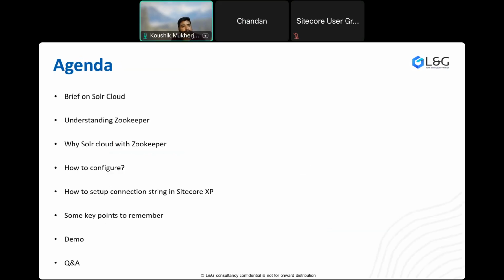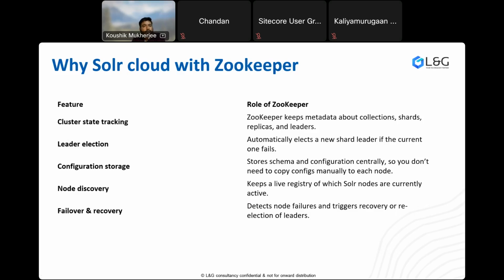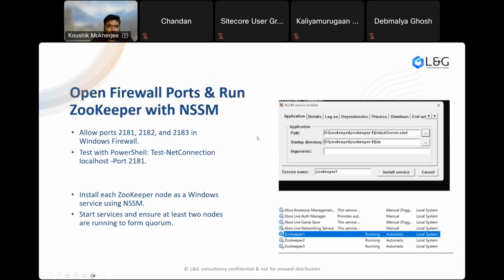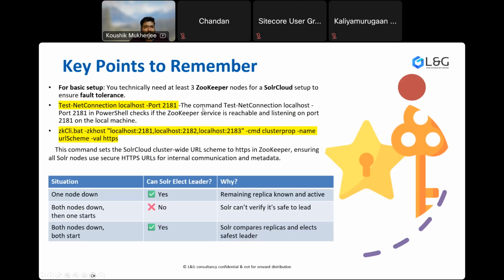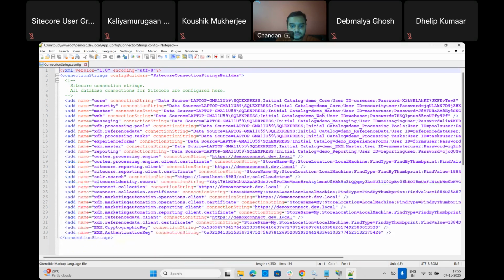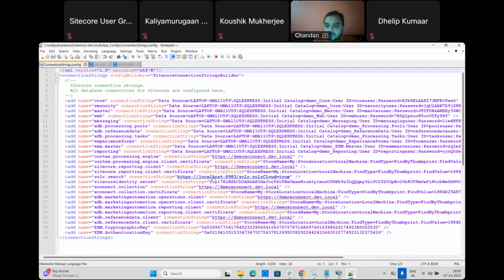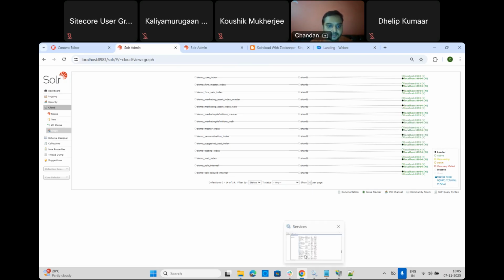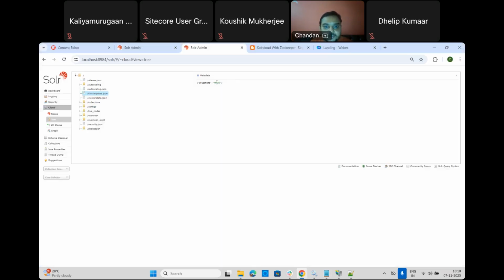Event 3 - Solrcloud With Zookeeper for Sitecore XP by Koushik Mukherjee & Chandan Kumar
SolrCloud is the distributed and scalable version of Apache Solr, designed for high availability and real-time indexing. It leverages ZooKeeper for seamless cluster coordination, configuration, and failover management.
In this session, our speakers will guide you through the complete SolrCloud setup - from fundamentals to hands-on configuration using Java 11, ZooKeeper 3.5.7, and Solr 8.11.2. You’ll gain practical insights into managing multiple ZooKeeper nodes, Solr instances, SSL setup, and cluster verification - perfect for developers and DevOps engineers exploring enterprise search scalability.

📘 Agenda:
 1️⃣ Brief on Solr Cloud
 2️⃣ Understanding ZooKeeper
 3️⃣ Why SolrCloud with ZooKeeper
 4️⃣ How to Configure
 5️⃣ Key Points to Remember
 6️⃣ Demo
 7️⃣ Q&A

🎤 Speakers:
 🟦 Koushik Mukherjee - Sitecore MVP 2025
 Sitecore Lead L2, L&G Consultancy
🟦 Chandan Kumar - Senior Software Developer, L&G Consultancy